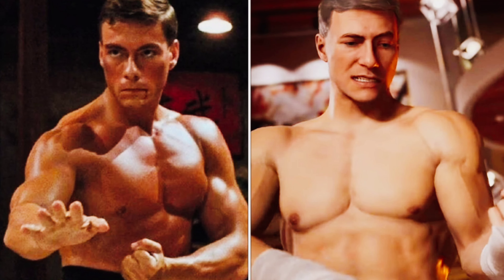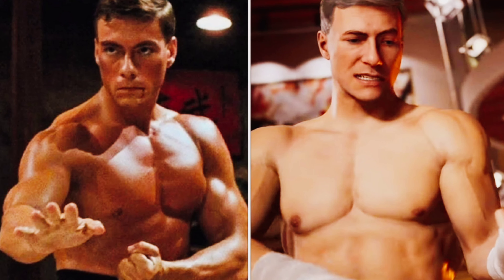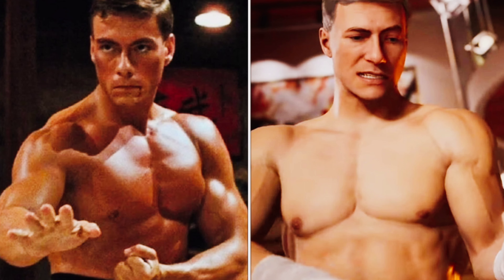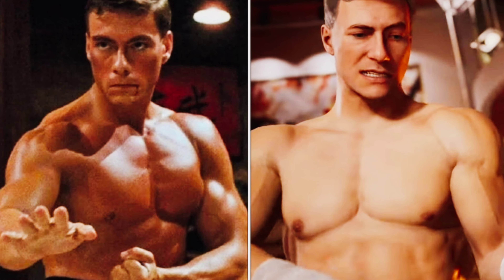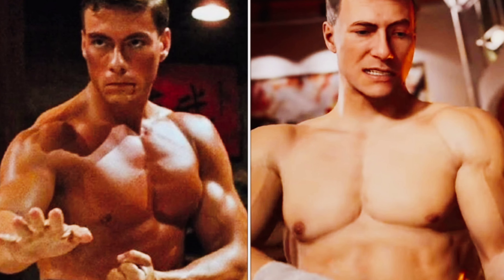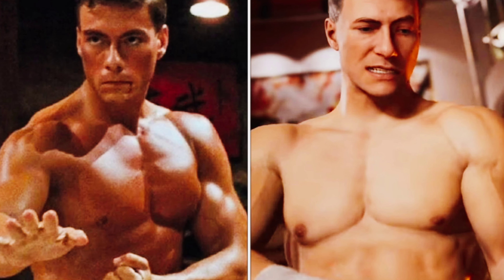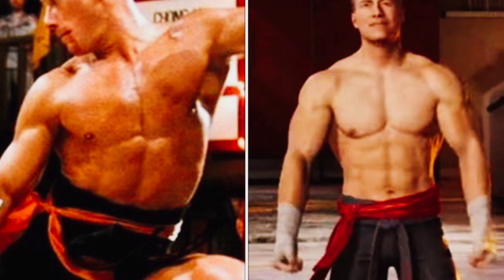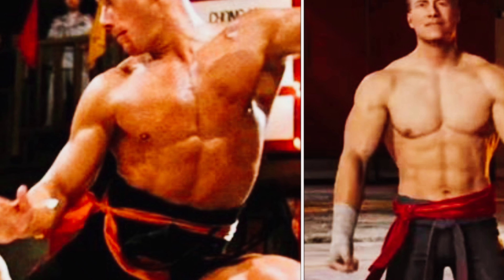Mortal Kombat 1 jean Claude Van Damme Johnny Cage skin first look revealed